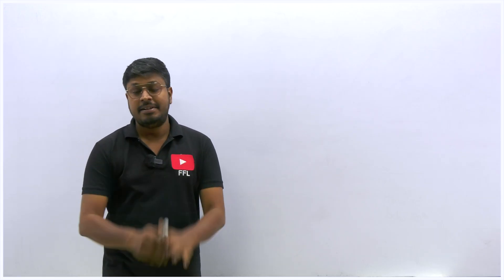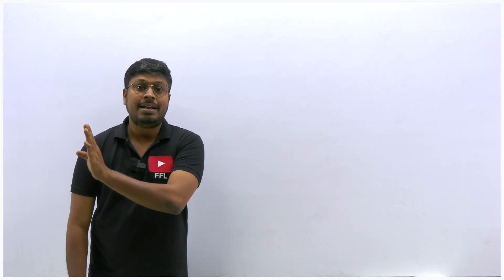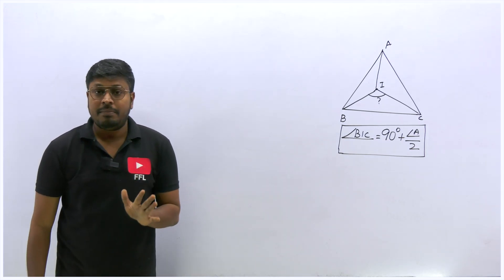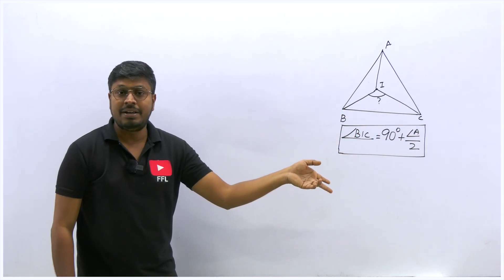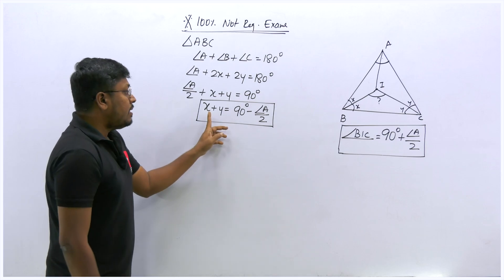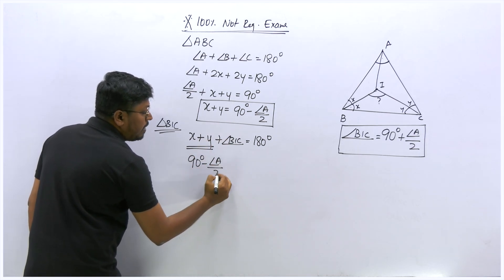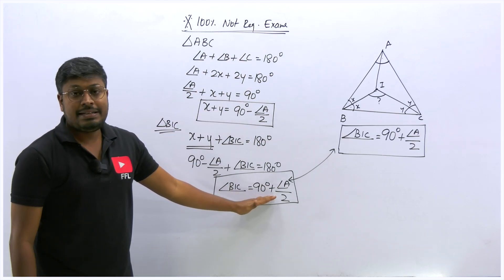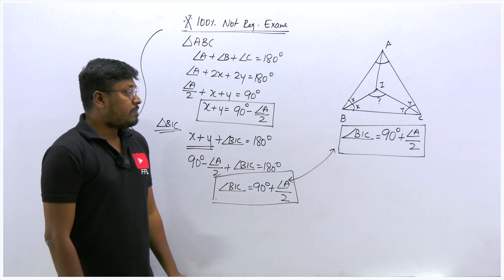Geometry(Triangle) | Lesson-9 | Incenter Formula and Questions